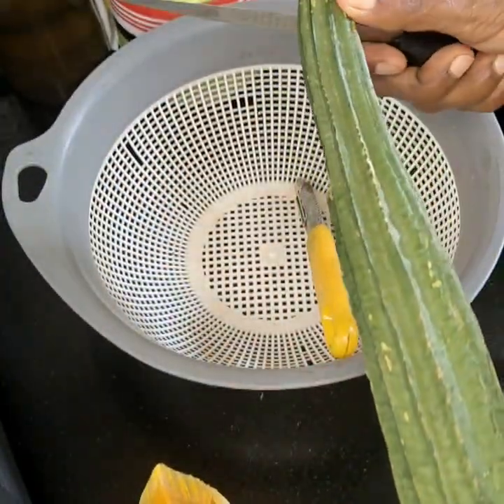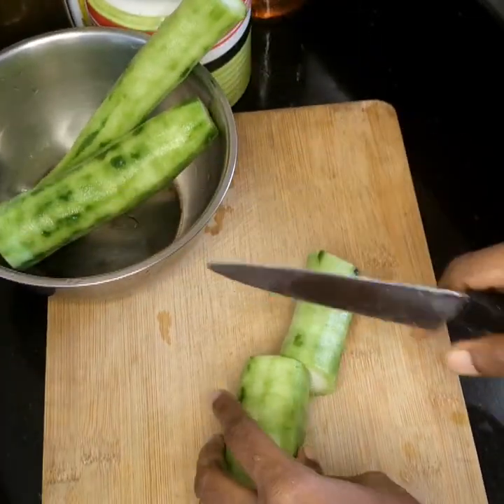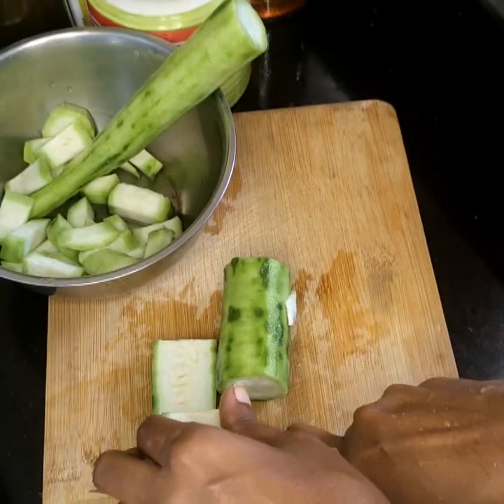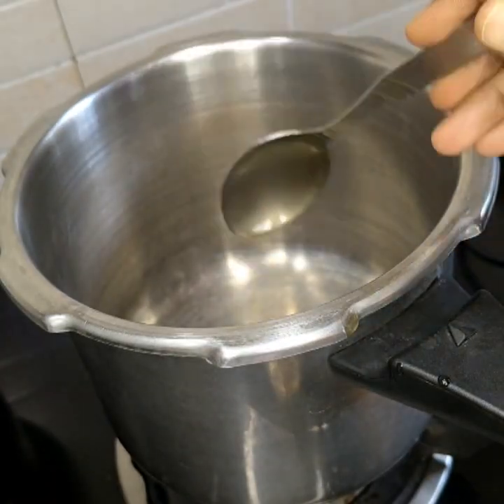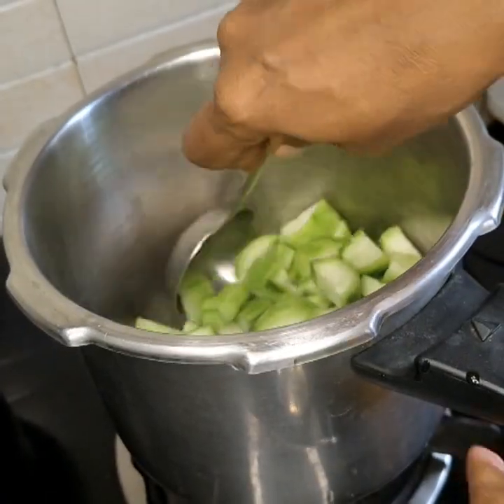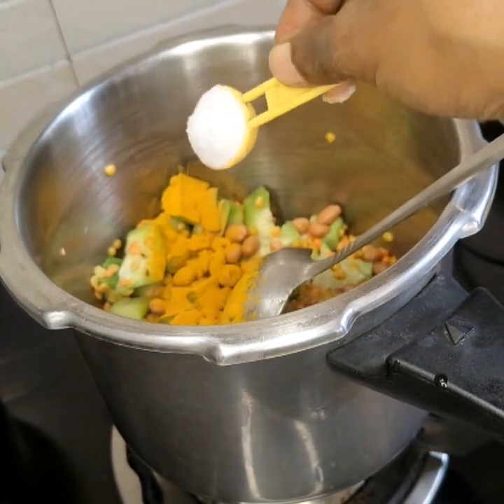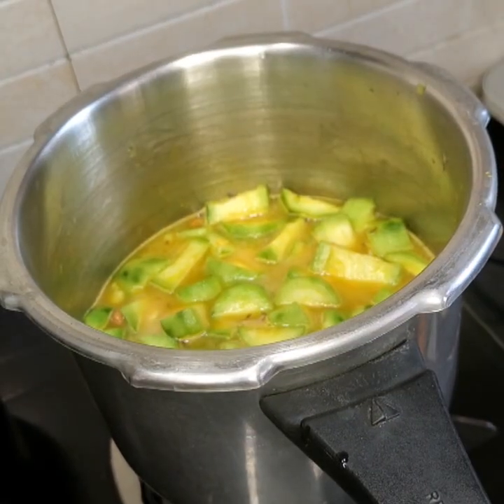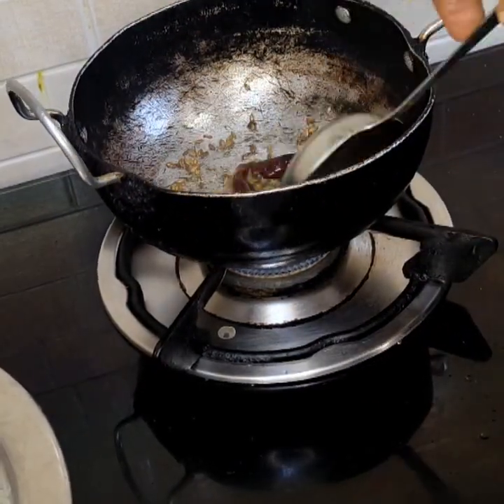PEECHINGA PARIPPU CURRY( EASY RECIPE)BY Easy cooking.